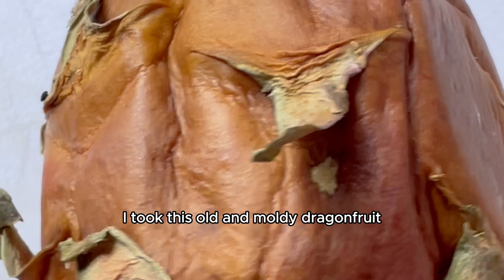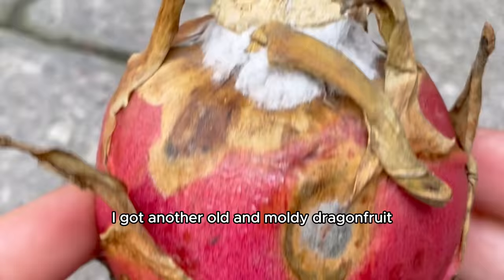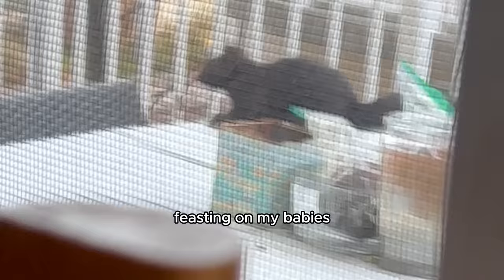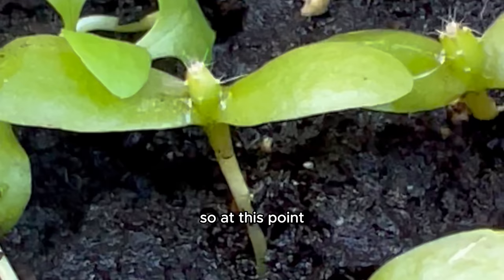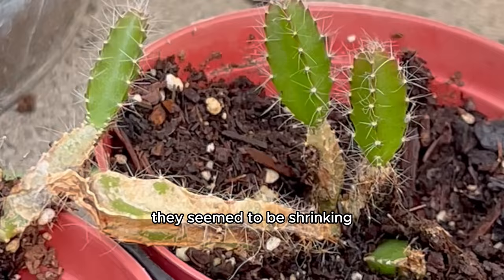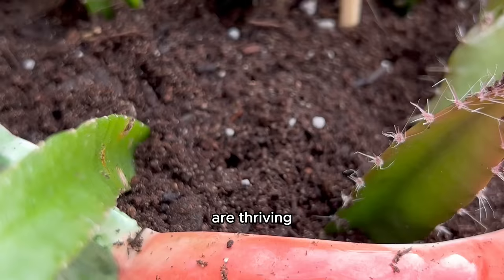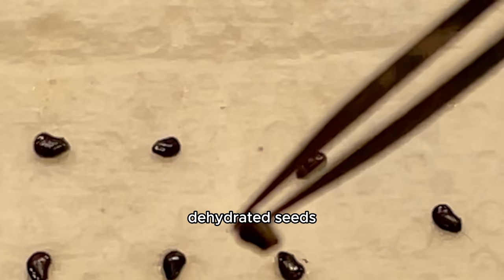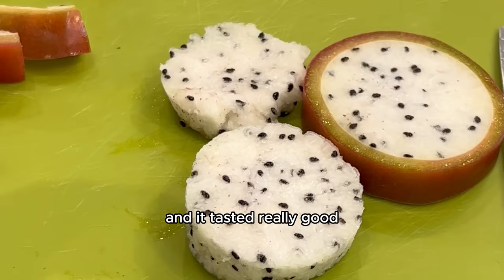I Grew 100 Baby Dragons From 1 Old And Moldy Dragonfruit